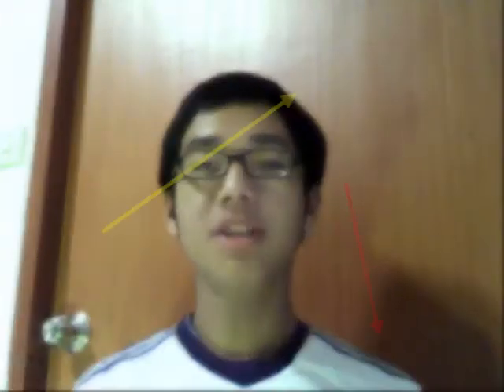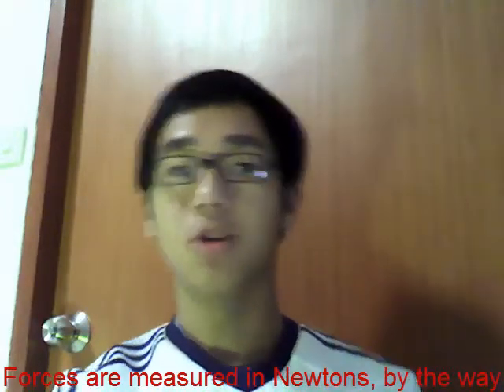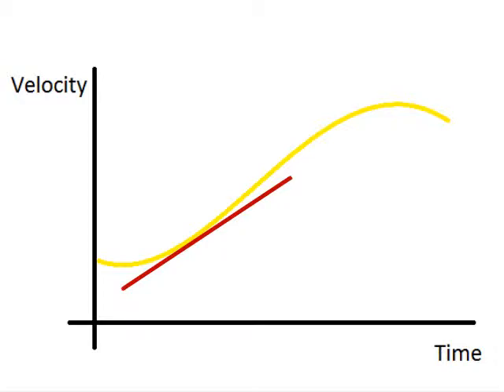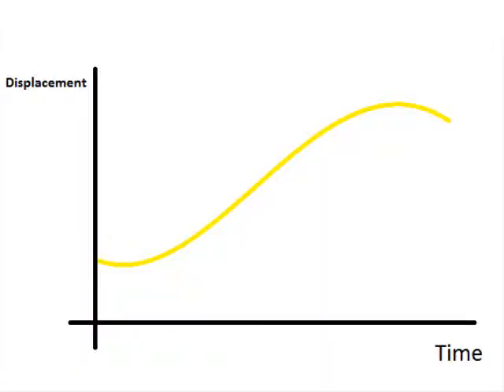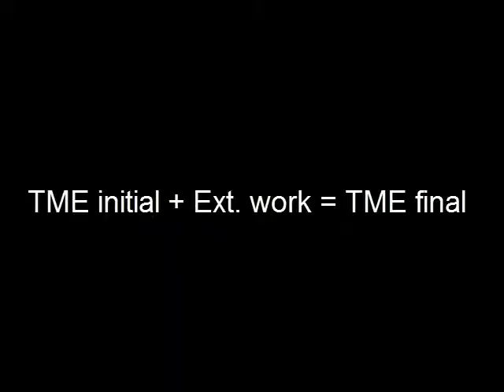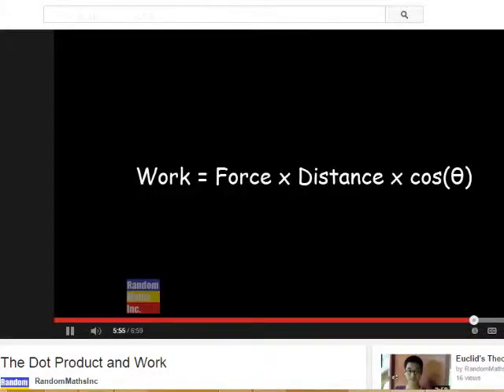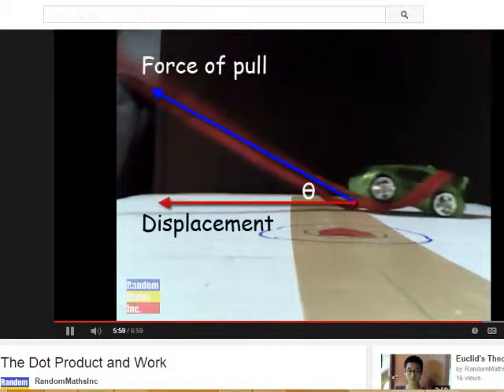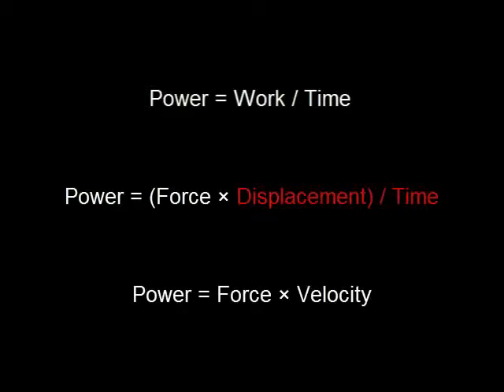"Brief" Summary of Mechanics 1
A quick summary of the things in Mechanics 1 course.

Hope it helps anyone out there.